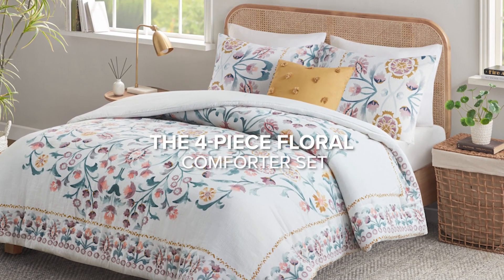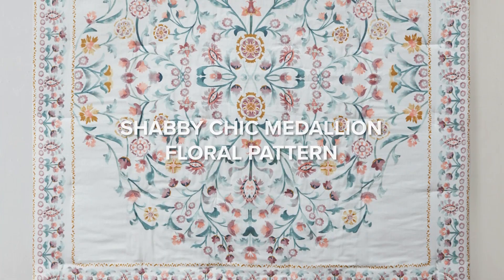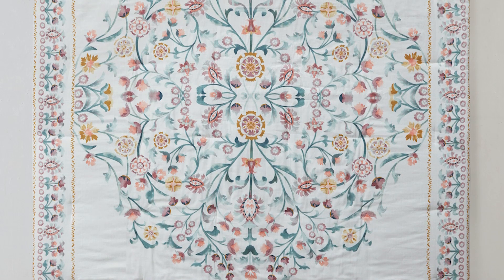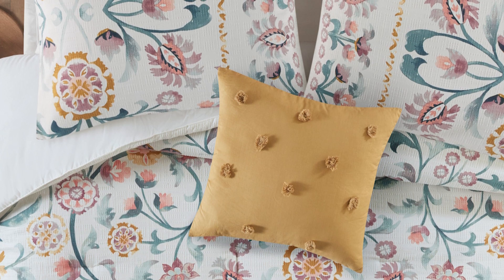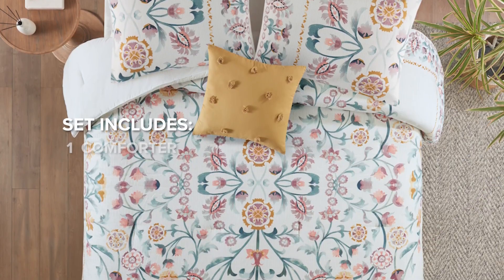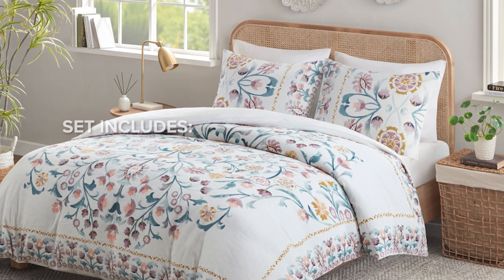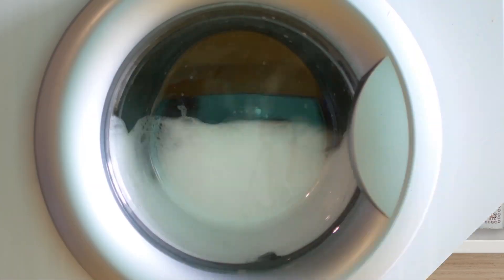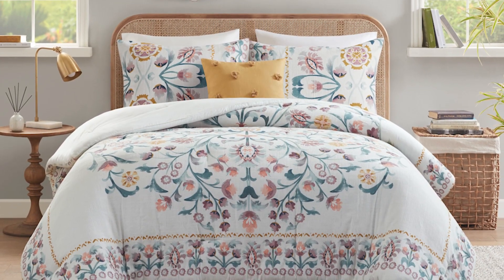The 4 Piece Floral Comforter Set with Throw Pillow